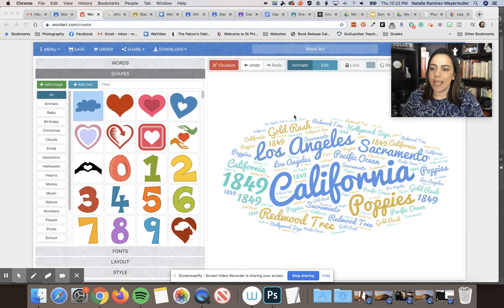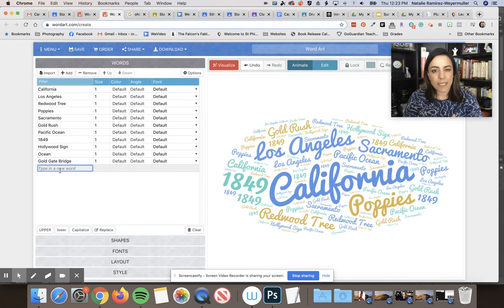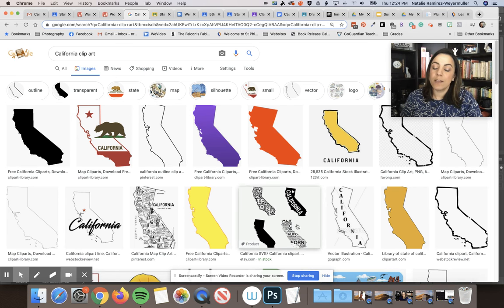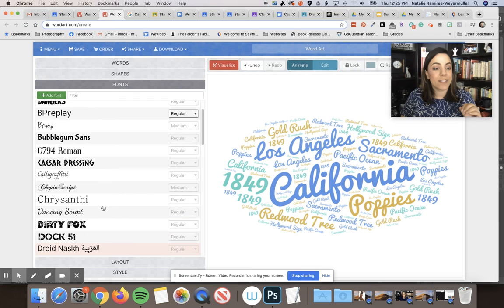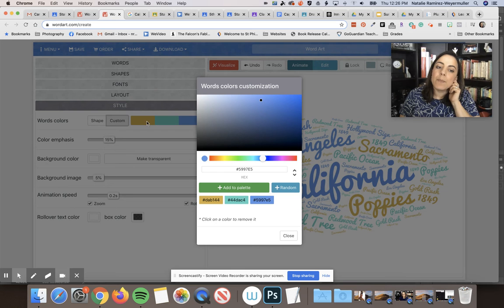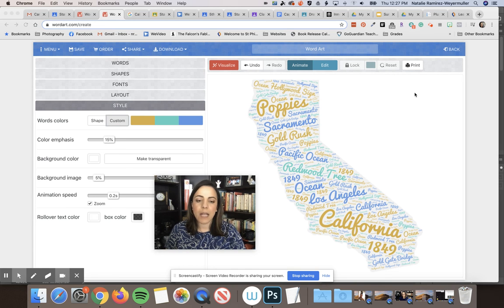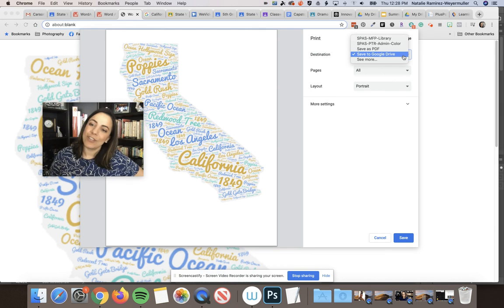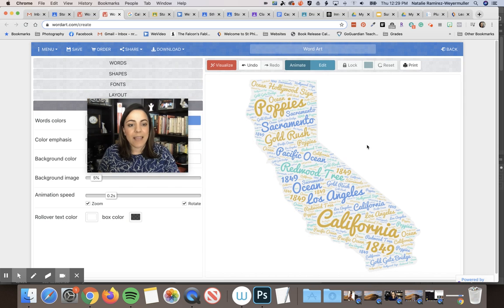State Report Word Art Tutorial